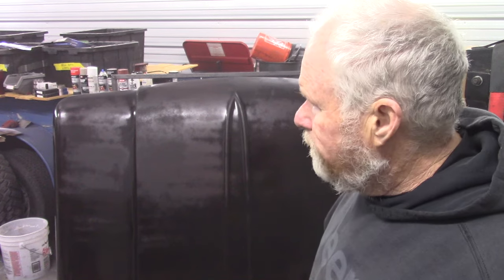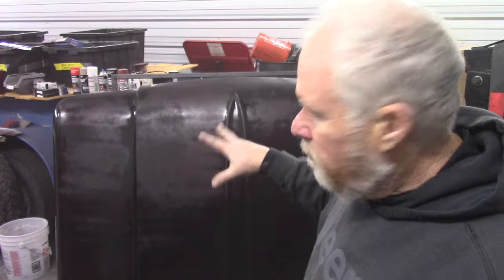C 10 hood paint, Lets get er done!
This is a quick clip of the hood paint. We need to get the painting behind us and move on.